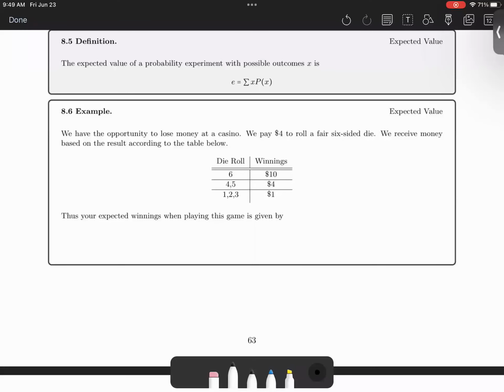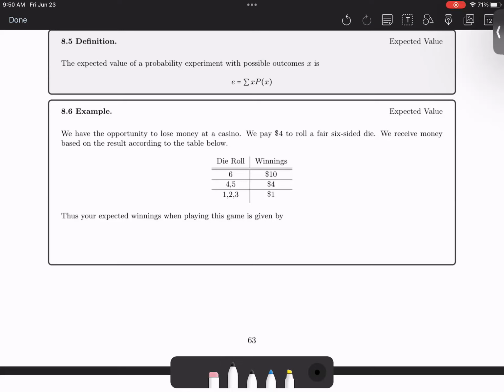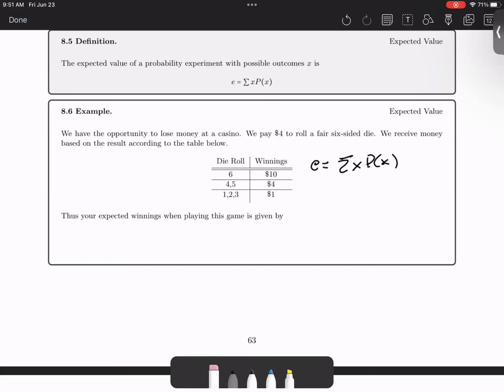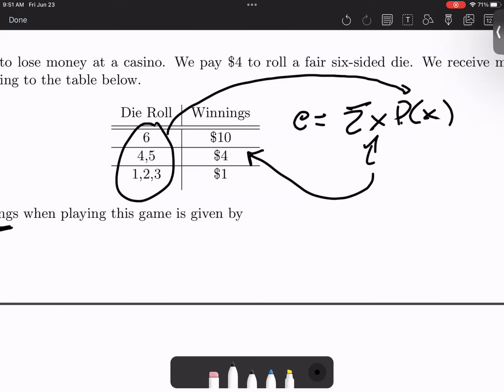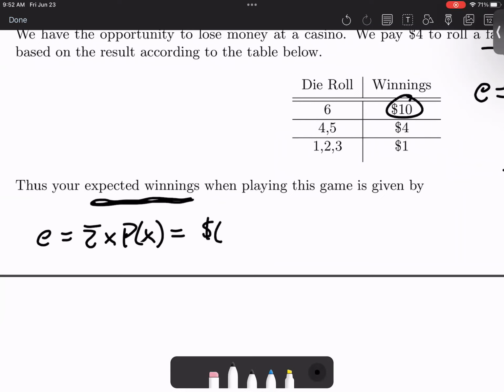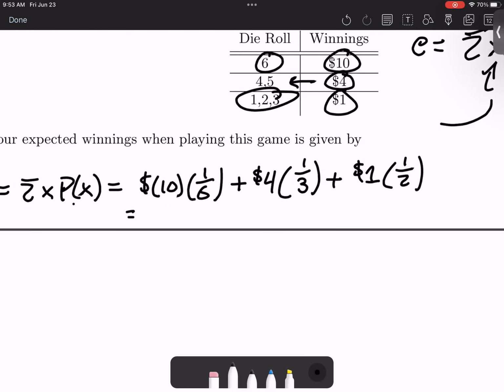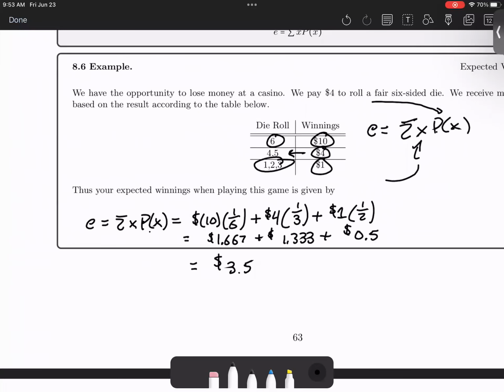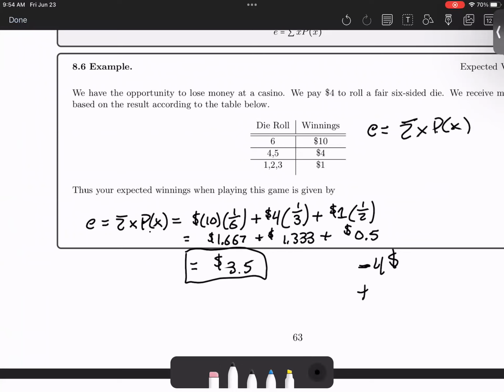Example 8.6 (Expected Value or Average of a Probability Distribution)